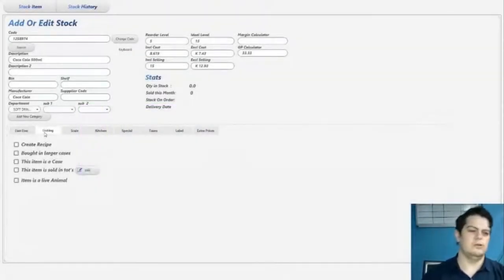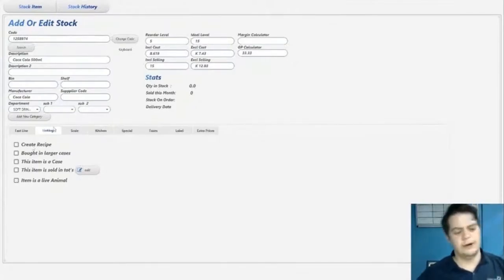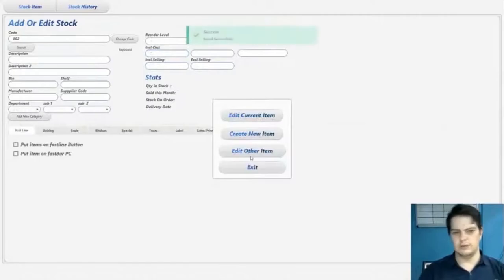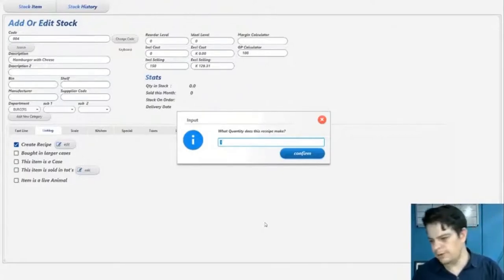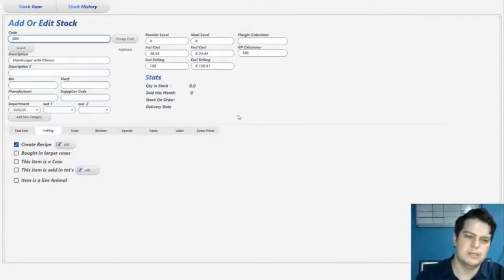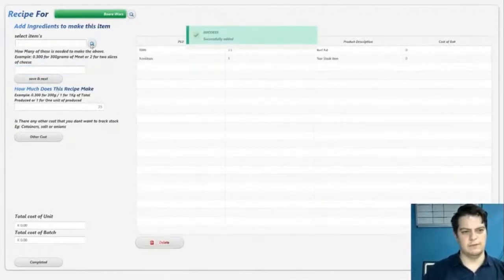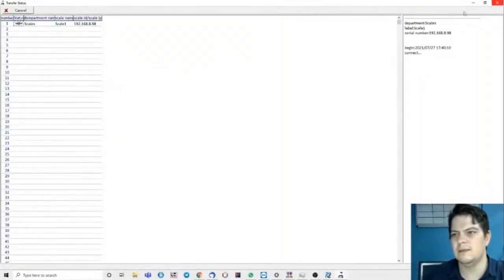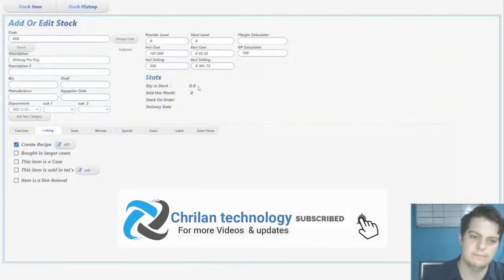How to create a Recipes in Lyt-Soft POS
This is a full explanation on how to create recipes in lyt soft pos.

This is video will show you how to create recipes with multiple examples for all businesses that you recipes.